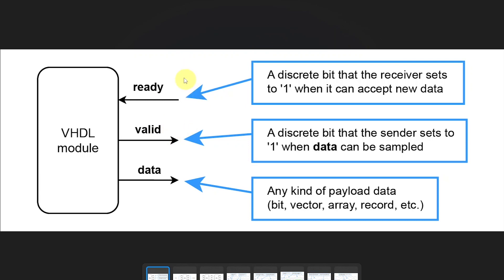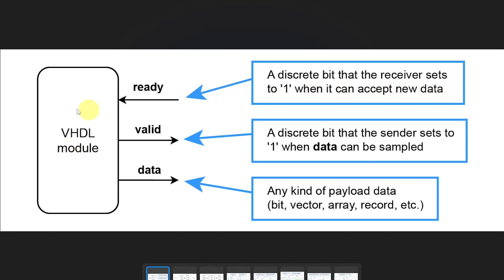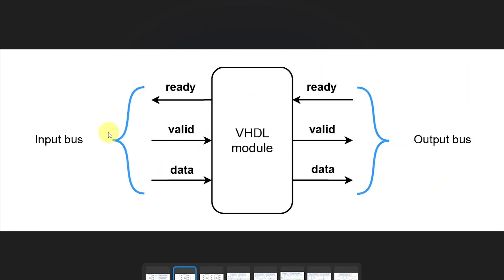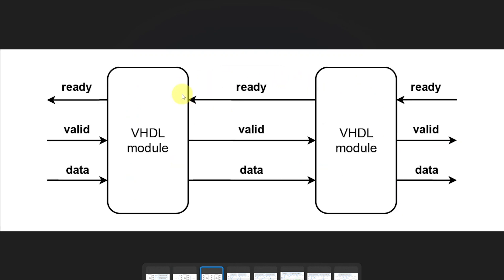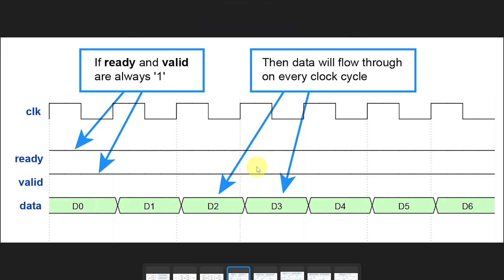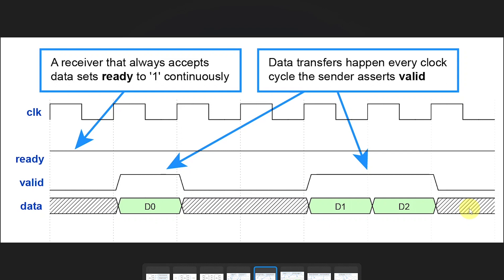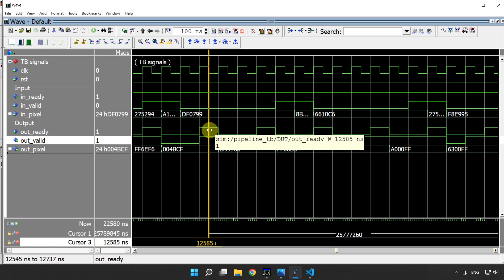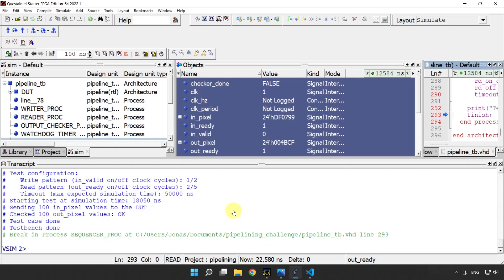How the AXI-style ready/valid handshake works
The ready/valid hardware data transfer protocol is simple and ingenious, providing flow control with only two control signals.

The rules are very simple: data transfer only happens on the bus when both "ready" and "valid" are '1' during the same clock cycle. However, it may be tricky to implement this mechanism in VHDL.

09:17 ** Challenge: Pipelining with AXI-style ready/valid flow control

To make learning VHDL fun, I've created a coding challenge where you can practice getting the ready/valid handshake right.

In the competition, I provide a module with a self-checking testbench. The module works fine and runs through all the test cases. But the module's operation is complex and should be split over multiple clock cycles to ease timing.

Your task is to convert the example module to a pipelined design that uses three clock cycles instead of one without limiting the throughput. It should still run through the same self-checking testbench.

After one week, I will post a video explaining half of my proposed solution, which should make it easier. Finally, I will reveal my complete solution after two weeks and explain how it works.

If you are viewing this video sometime in the future, the hint and solution videoes will already be waiting for you on the challenge page.

Here's a direct link to the challenge page in the Membership portal (only accessible for members):